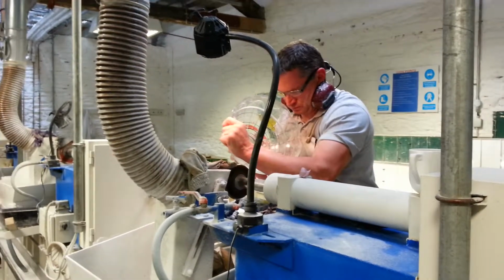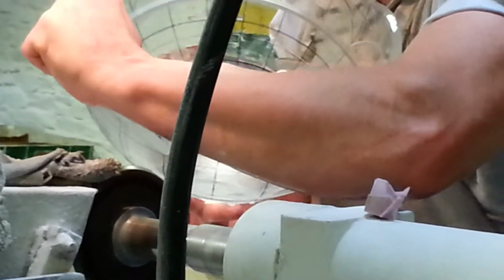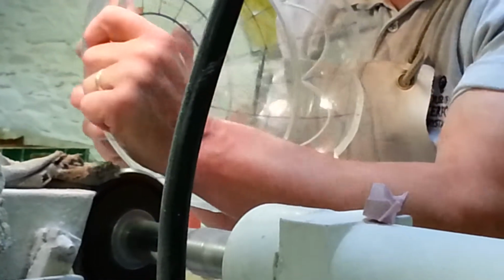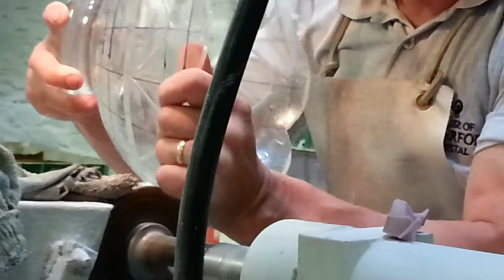Ireland 2013 tour of the Waterford Crystal Manufacturing Plant part 4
More of the Waterford Plant tour